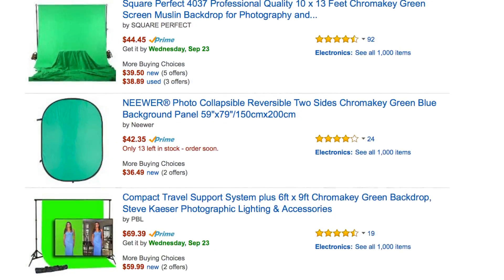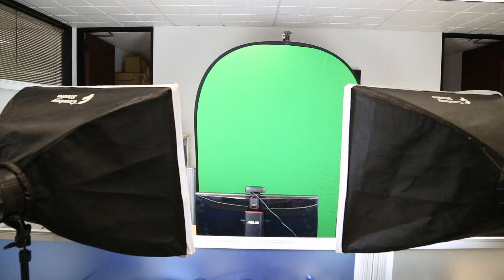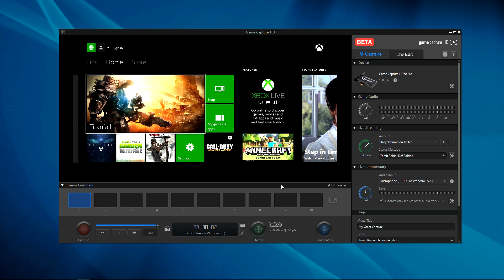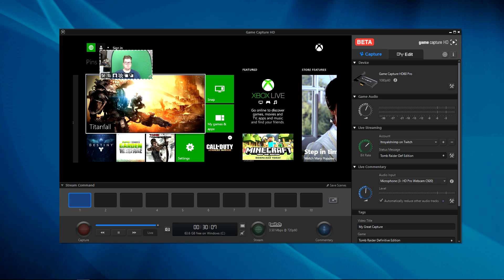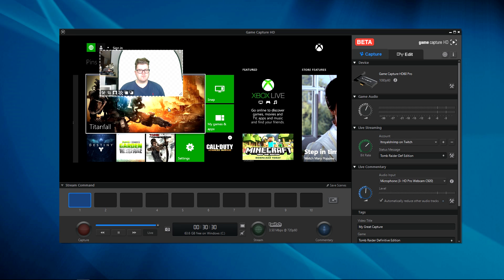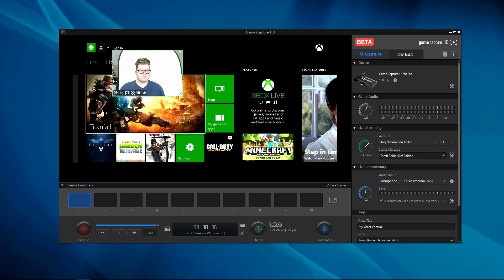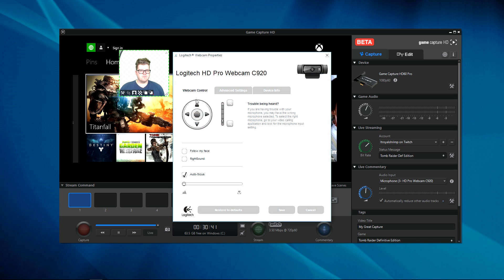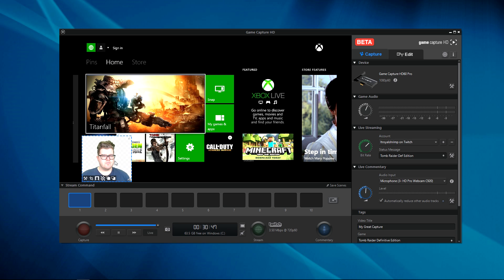Game Capture v3.0 - How to Chroma Key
How to chroma key in Game Capture 3.0 beta.

▼ New features brought to Game Capture 3.0:

- Integrate browser based alerts, .gifs, and videos into your stream
- Enhance your webcam with chroma keying
- 64-bit support for Game Capture and OBS software

▼Our newest game capture, the HD60 Pro:

- Instant Gameview: stream with superior low latency technology
- Stream Command: add webcam, overlays, and more
- Master Copy: simultaneous 1080p60 H.264 recording while streaming
- Built-in live commentary feature
- Advanced H.264 hardware encoding
- Price: $199 USD, €199, £159